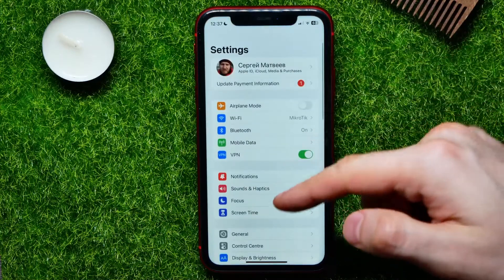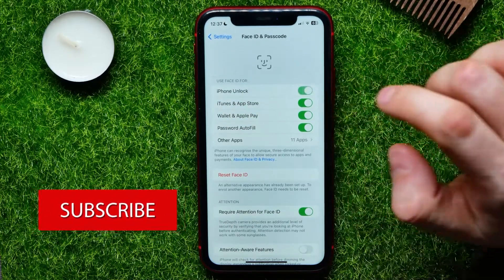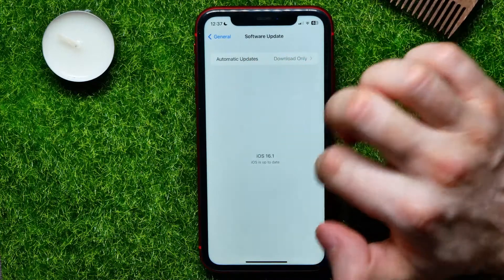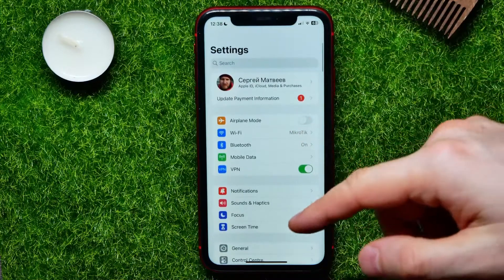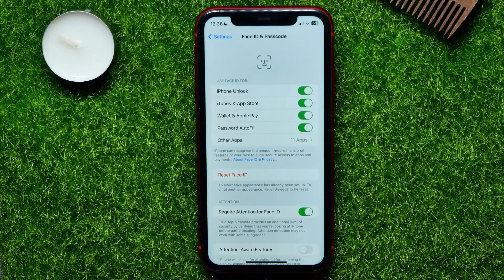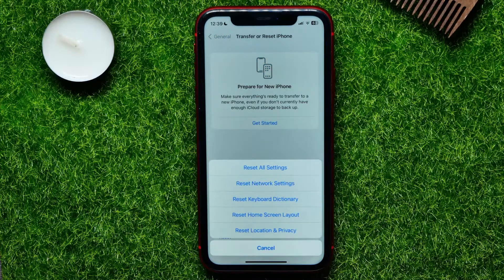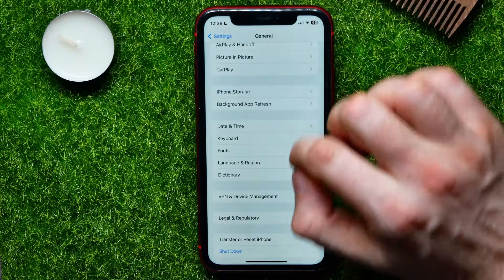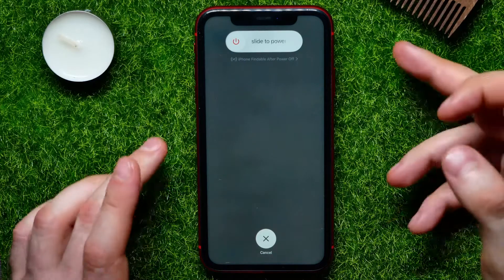SOLVED! iPhone Face ID Not working After iOS 16 Update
In this video i show simple way How to Fix iPhone Face ID Not working After iOS 16 Update